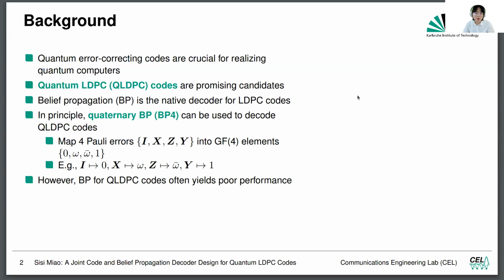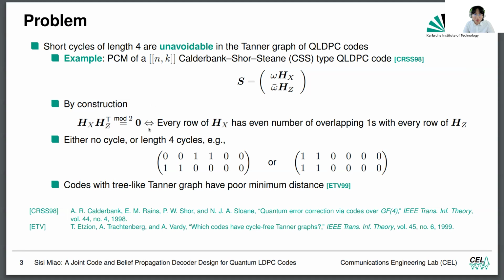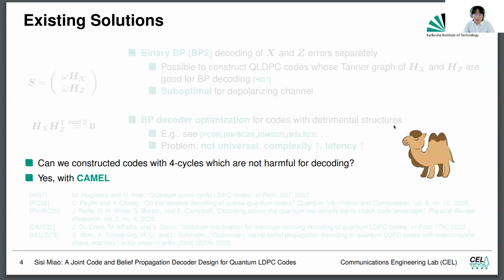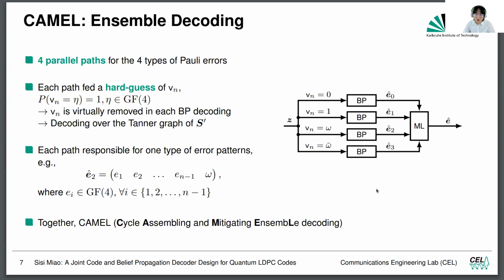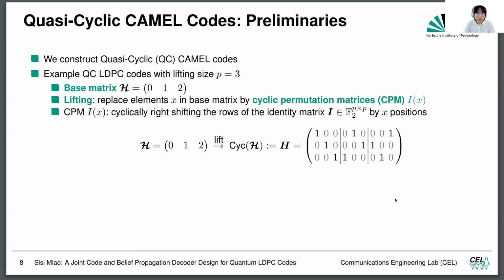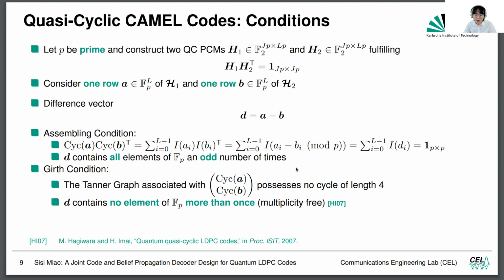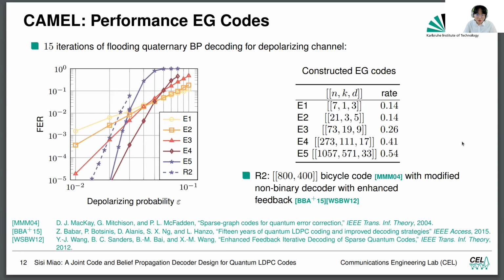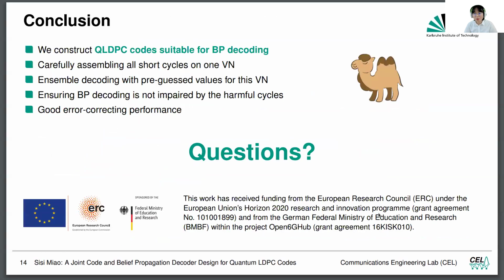[ISIT 2024] A joint code and belief propagation decoder design for quantum LDPC codes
S. Miao, J. Mandelbaum, H. Jäkel and L. Schmalen, "A joint code and belief propagation decoder design for quantum LDPC codes," Proc. IEEE Int. Symp. Inform. Theory (ISIT), Athens, Greece, Jul. 2024,

This work has received funding from the European Research Council (ERC) under the European Union’s Horizon 2020 research and innovation programme (grant agreement No. 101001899) and the German Federal Ministry of Education and Research (BMBF) within the project Open6GHub (grant agreement 16KISK010).

To cite with BiBTeX, use:
@InProceedings{MiaoISIT24_CAMEL,
 author = {S. Miao and J. Mandelbaum and H. Jäkel and L. Schmalen},
 title = {A joint code and belief propagation decoder design for quantum LDPC codes},
 booktitle = {Proc. IEEE Int. Symp. Inform. Theory (ISIT)},
 address = {Athens, Greece},
 month = Jul,
 year = {2024},